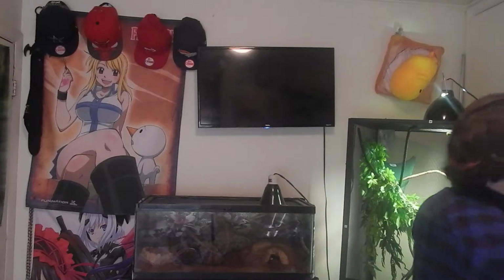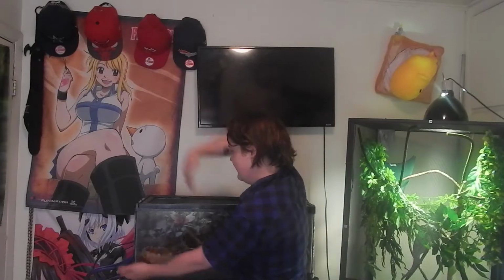what makes the best starter reptile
this video is about starter reptiles